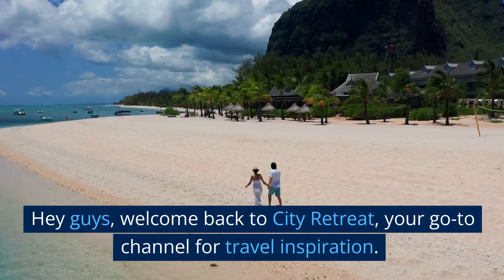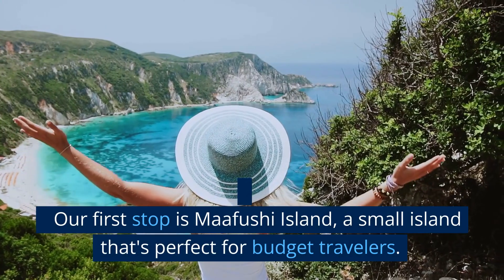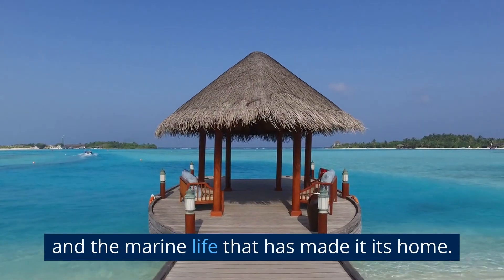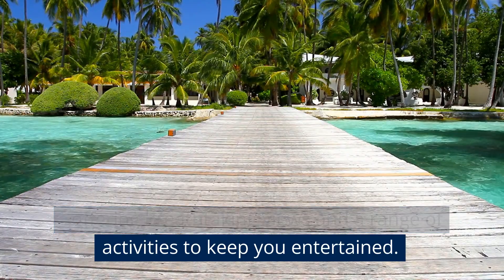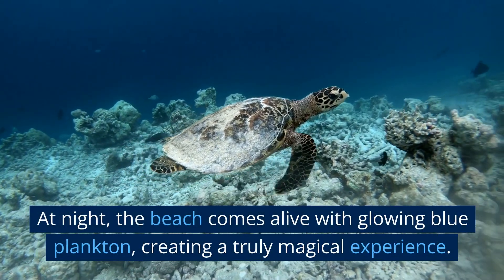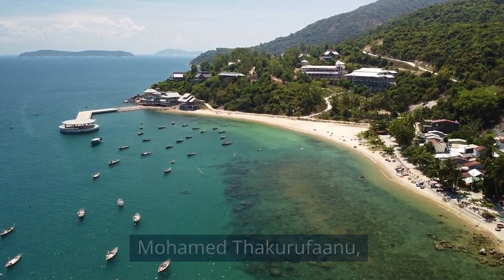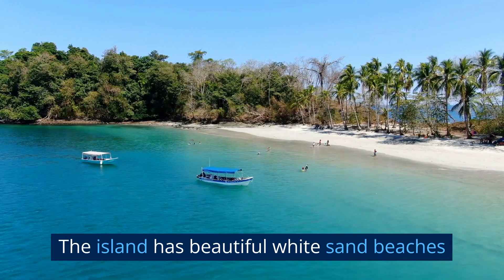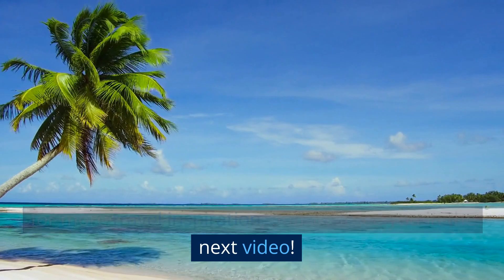Maldives Travel Secrets: Top 10 Spots Tourists Rave About!.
Welcome to paradise! 🌴✨ In this video, we uncover the top 10 must-visit spots in the Maldives that every traveler raves about. Whether you're planning a romantic Maldives honeymoon, seeking eco-friendly resorts, or looking for budget-friendly options, we've got you covered! From luxurious overwater villas to serene island tours, this ultimate Maldives travel guide will help you plan an unforgettable trip.

Get ready to explore the best places to visit in the Maldives, discover insider travel tips, and find out how to enjoy this tropical paradise on any budget. Plus, don’t miss the stunning 4K drone footage that brings these destinations to life!

🕒 Timestamps:
0:00 Introduction to Maldives Travel Secrets
0:26  Unmissable Island Paradise 🌴
0:39 Luxury Resort Heaven 🌊
0:55 Top Honeymoon Destination 💍
1:12 Budget Hotels & Hidden Gems 💰
1:26 Eco-Friendly Resorts 🌱
1:40 Vibrant Marine Life & Snorkeling 🐠
1:53 Stunning Sandbanks & Secluded Beaches 🏖️
2:04 Adventure Activities & Virtual Tours 🌐
2:19 Cultural Hotspots & Local Markets 🛍️
2:32 The Most Luxurious Island in the Maldives 🏝️
2:45 Final Travel Tips for the Perfect Maldives Trip

💡 Travel Smarter:
Planning your Maldives trip on a budget? Check out this cost-effective tour plan:

📌 Keywords You’ll Love:
Maldives travel tips, best places to visit in the Maldives, luxury travel, things to do in Maldives, Maldives honeymoon, Maldives trip cost from India, eco-friendly resorts, virtual tours, Maldives island tours, budget hotels Maldives, top 10 islands, Maldives 4K drone footage.